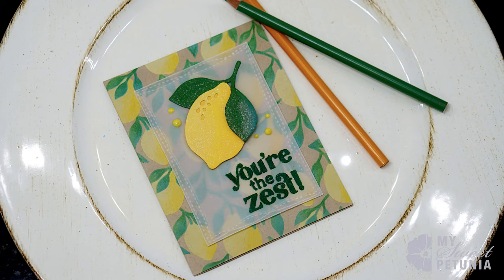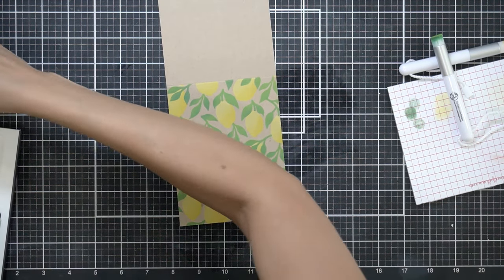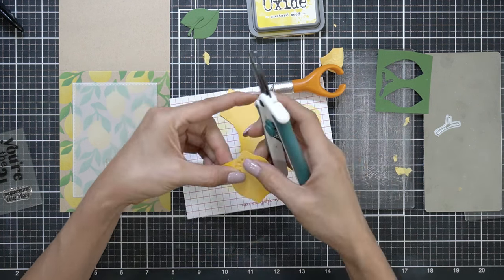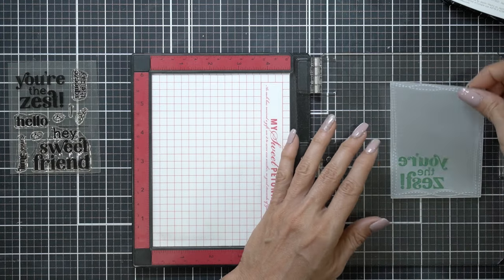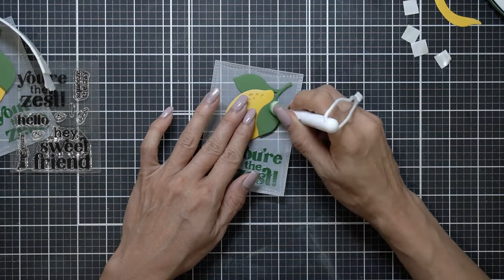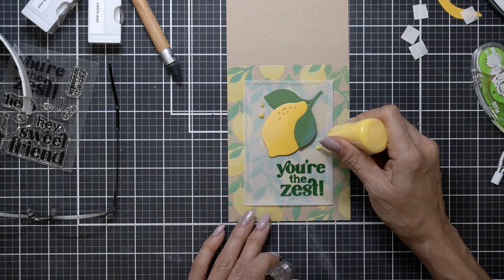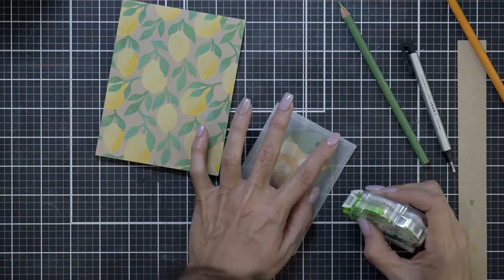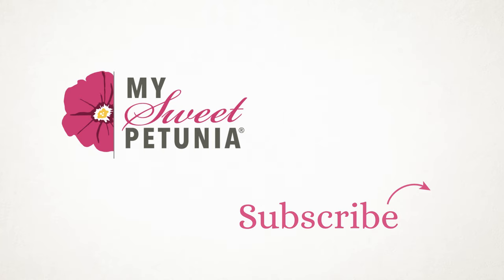MISTI Lemon Card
• Amazon.com: Buying Choices: Misti Stamp Tool Original Size Stamp Positioner
[ Amazon US ]

[ Amazon US ]

• The Rabbit Hole Designs BITTY BLENDER BRUSH TRHBBB at Simon Says STAMP!

• Altenew MINI BLOSSOM DIE CUT MACHINE ALT1727 at Simon Says STAMP!

• MFT WONKY STITCHED RECTANGLE STAX Die-Namics MFT839 at Simon...

• VersaFine Clair Ink Pad, Green Oasis - Ellen Hutson LLC

• Ranger US HEAT IT CRAFT TOOL United States Use HIT00471
[ Amazon US ]

• Prismacolor Premier Soft Core Colored Pencils, Set of 48 Assorted Colors (3598T) + Prismacolor Verithin Colored Pencils, Set of 24 Assorted Colors (2427)
[ Amazon US ]

• Amazon.com : Westcott iPoint Orbit Battery Pencil Sharpener, Black : Office...
[ Amazon US ]

[ Amazon US ]

• ZIG Wink of Stella GLITTER CLEAR Brush Tip Marker 025320 at Simon Says...